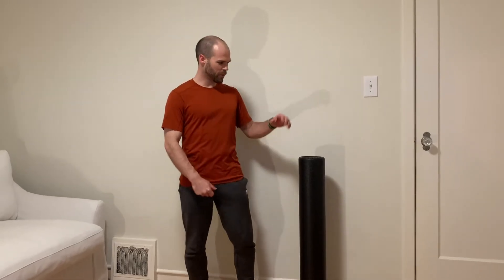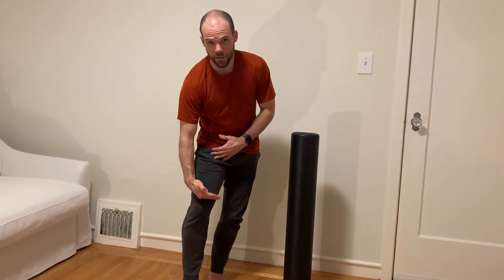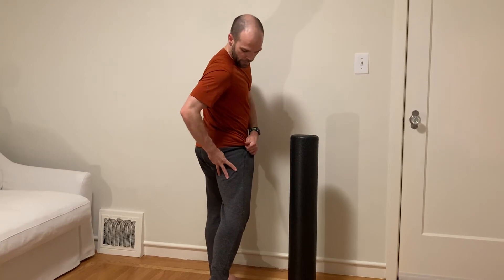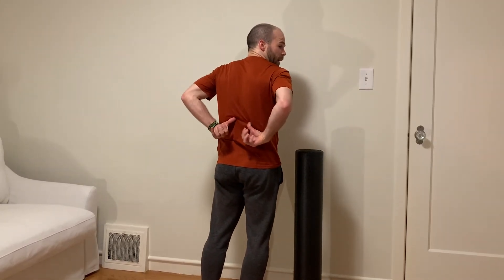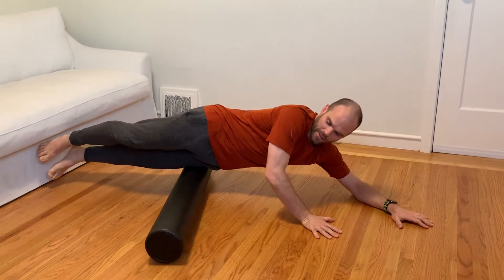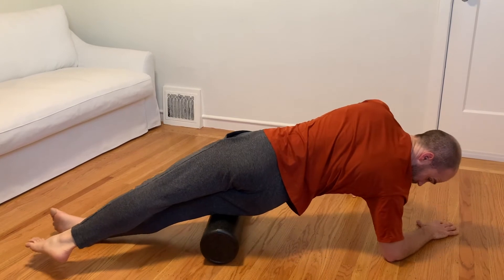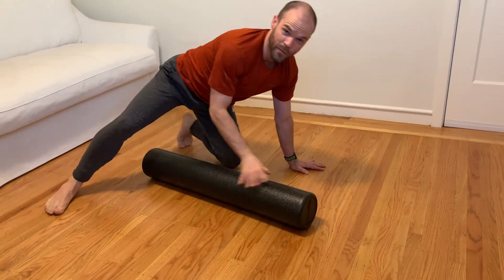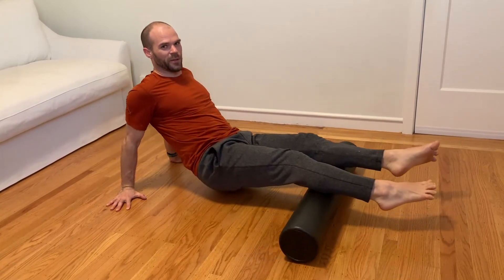How to Foam Roll for Improved Mobility and Decreased Soreness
Join Sebastian for a short tutorial on how to use a foam roller before a workout to improve mobility, and after a workout to speed recovery by reducing soreness.